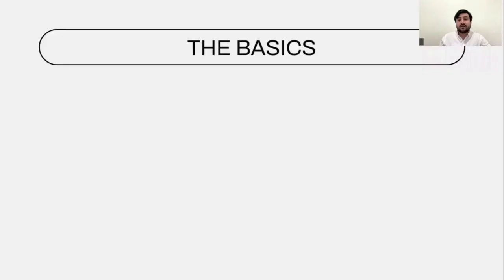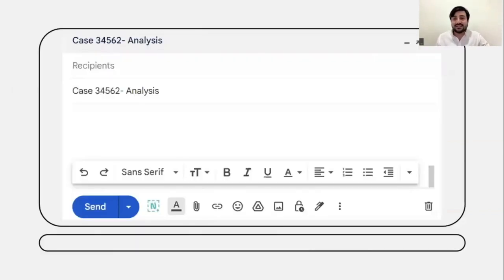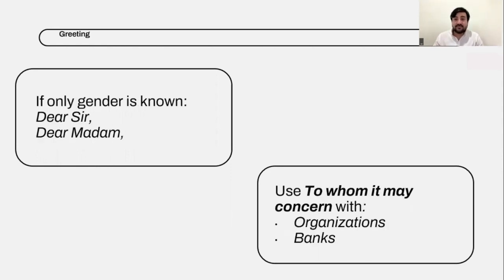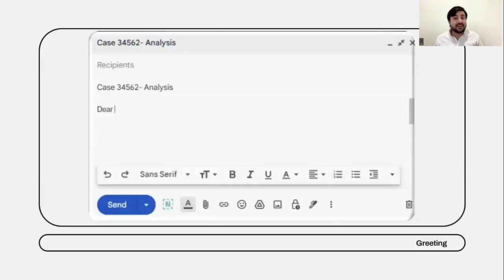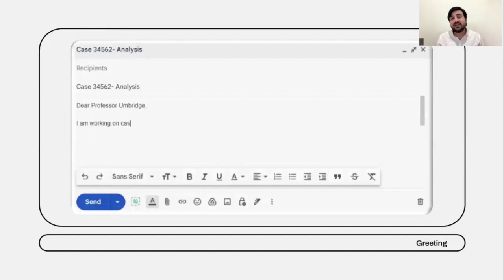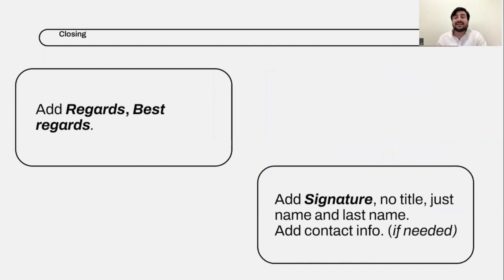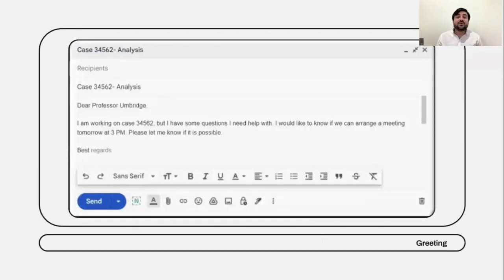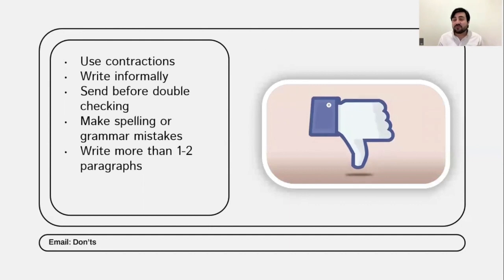Professional Writing Program | The Basics: Intro + Parts of an Email